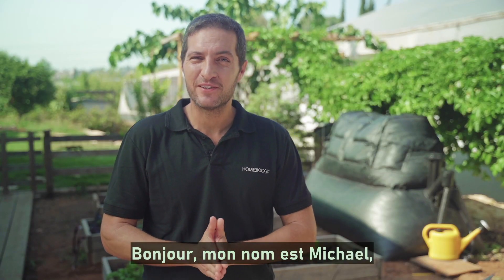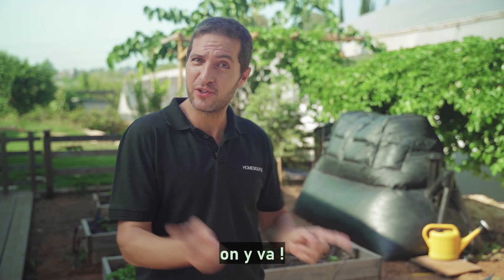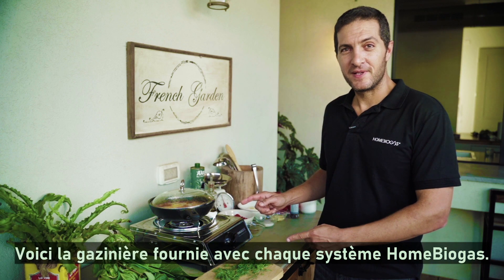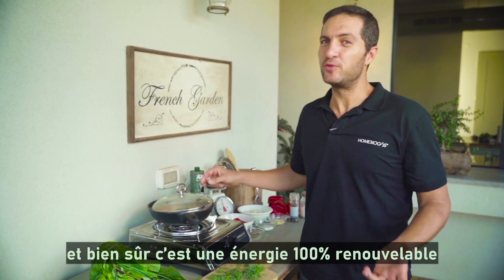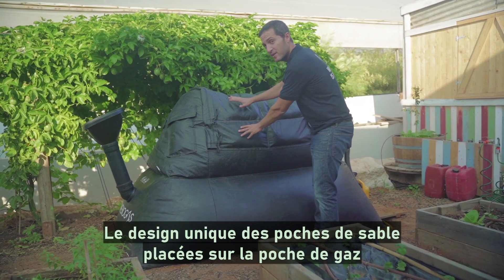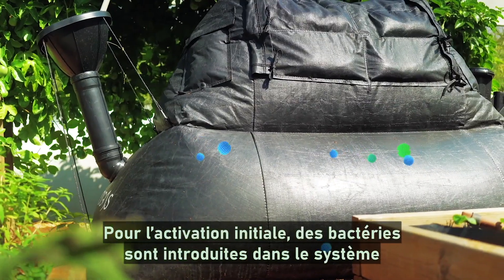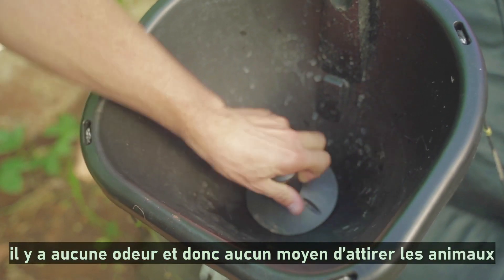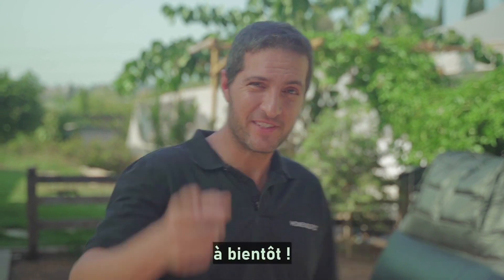Le HomeBiogas, comment ça marche?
La nouvelle génération du système HomeBiogas qui transforme vos déchets organiques en énergie renouvelable.